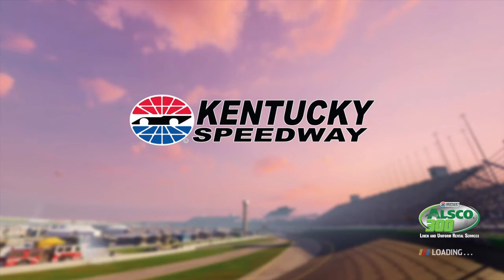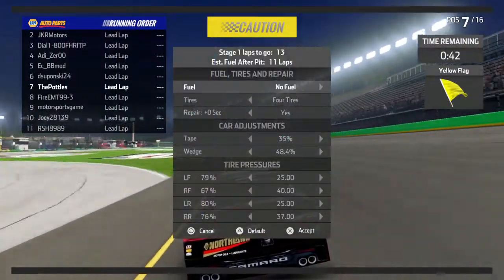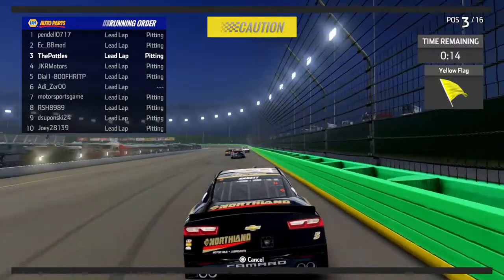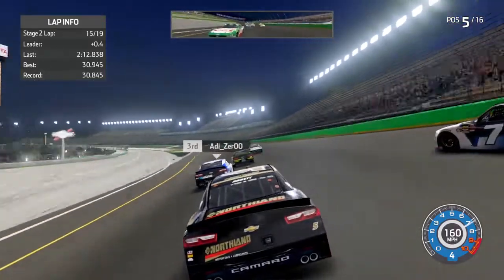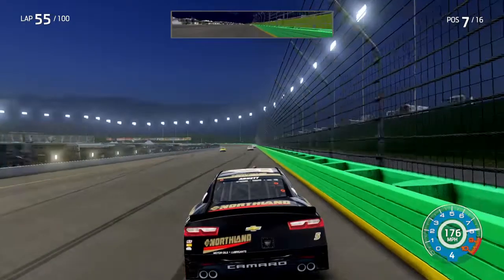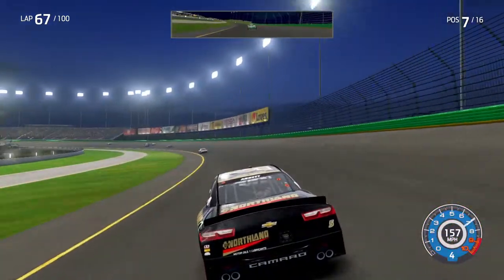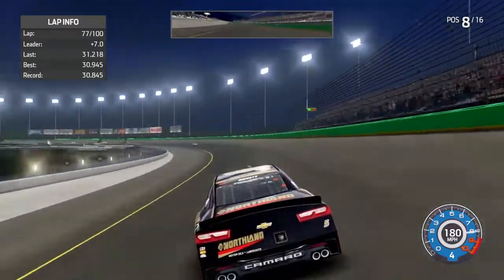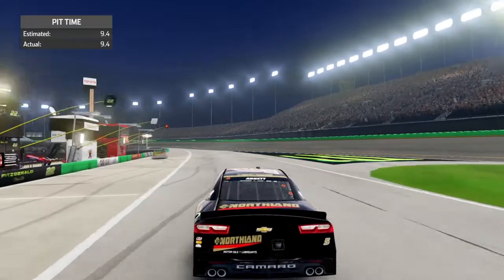PTM xfinity series @ Kentucky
NASCAR Heat 3